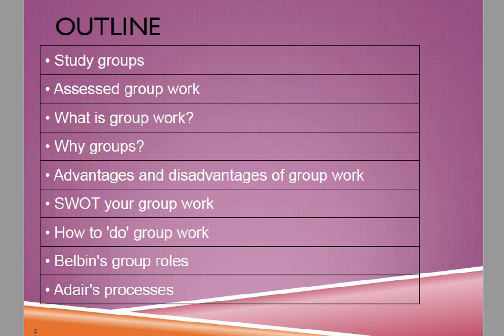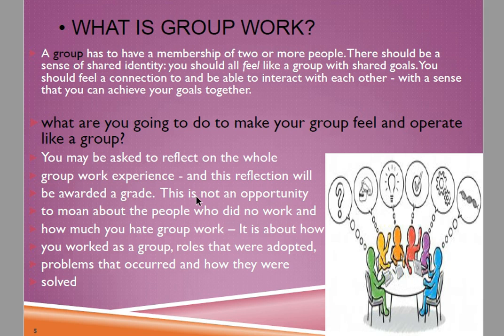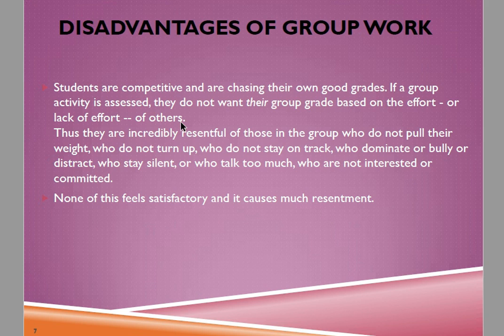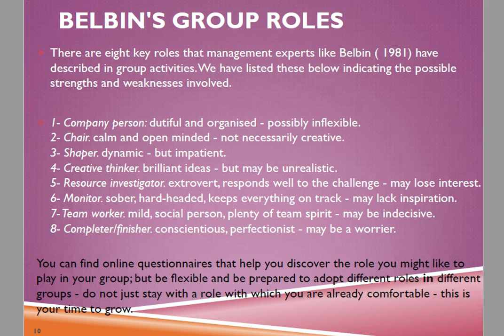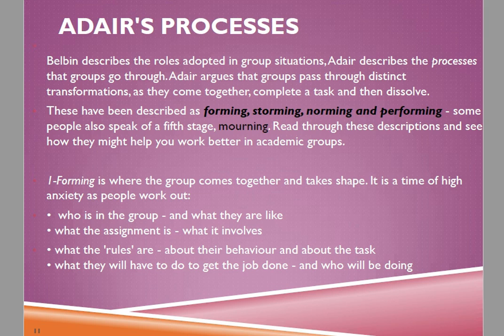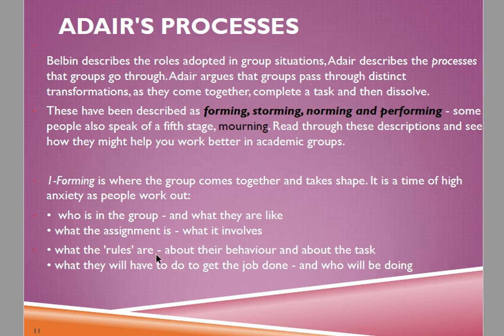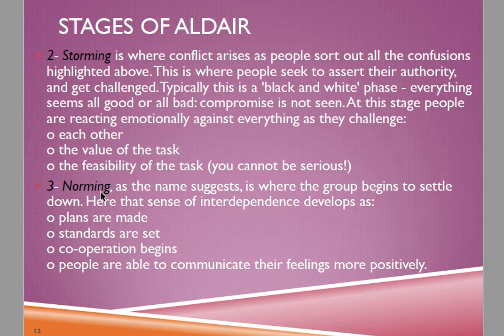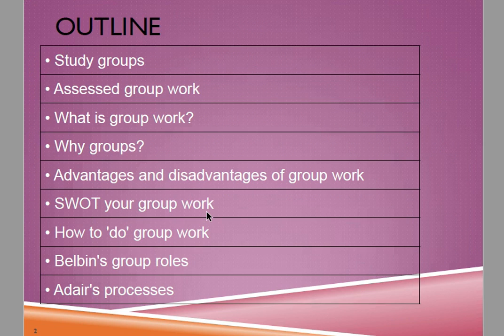How to Get on in Groups, Ch 12,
Study Skills
 Dr Hani Alhasani